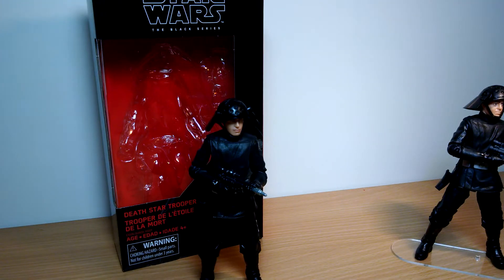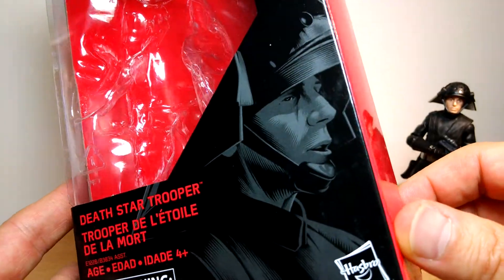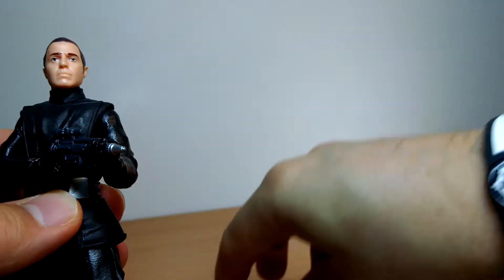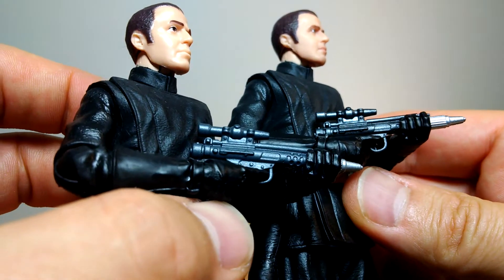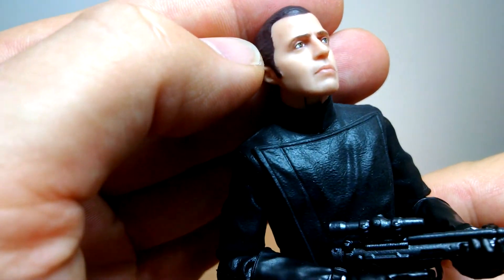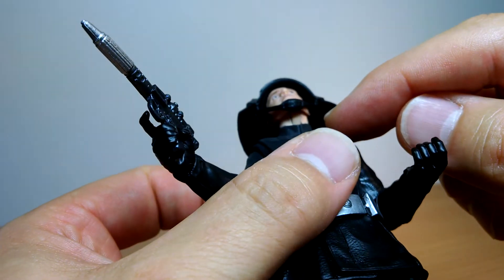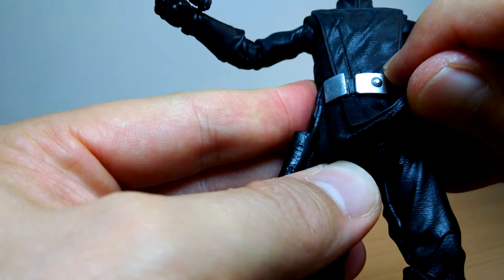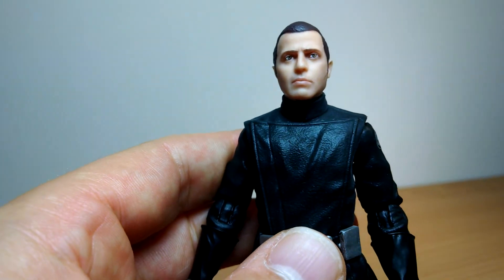Star Wars The Black Series Death Star Trooper 6-inch Figure Toy Action Figure Review